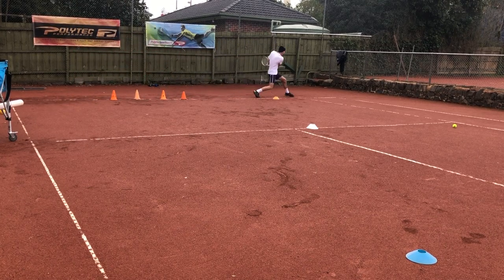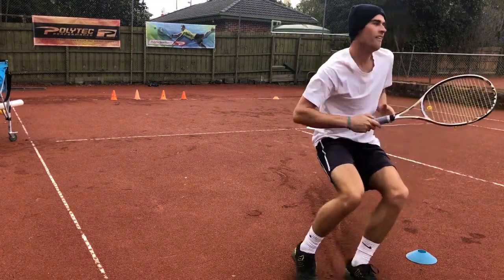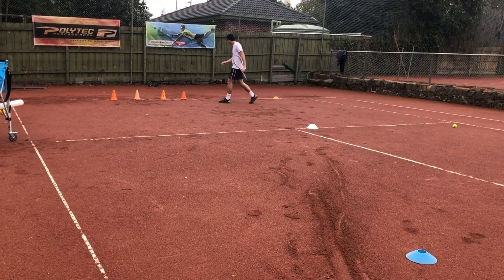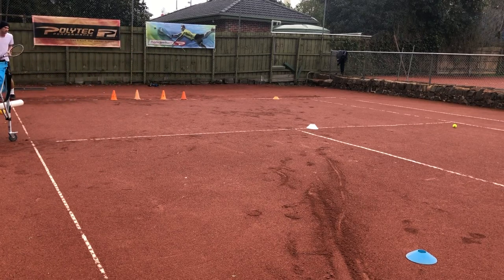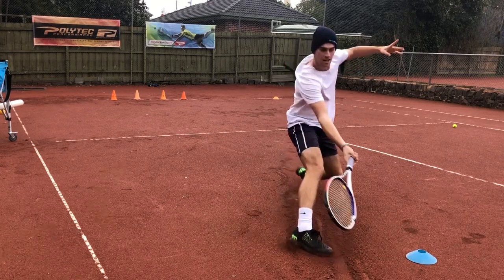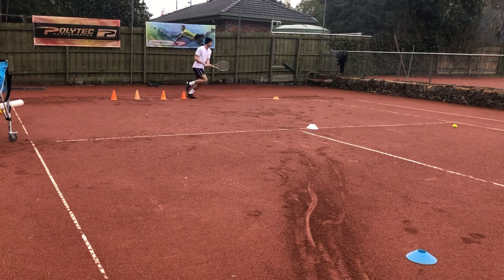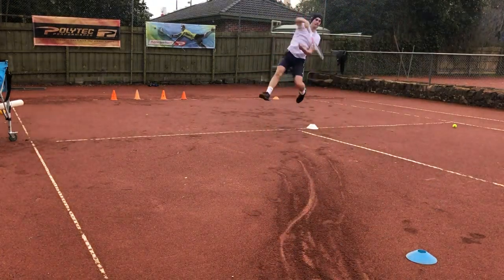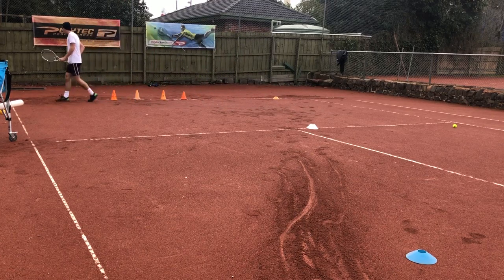Tennis Movement Drill with POWA TENNIS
Tennis Movement Drill

Please SHARE and SUBSCRIBE to POWA TENNIS channel to be the first to see the latest in online tennis coaching content, new drills, new training methods, drills for all ages, technical/tactical/psychological tips for players and all things tennis.

Stefan Woolley is a Tennis Australia Qualified Club Professional Coach.
POWA TENNIS coaches All Ages and Standards in Melbourne, Australia.
Operates out of Hartwell Tennis Club, 1082 Toorak Road, Camberwell, 3124.

We film and share all our tennis coaching learning with the world to see.

I started coaching out of a passion for helping people and seeing their joy from learning something new in a creative way. I love the sense of two-way learning as I am not satisfied until the client is on the right track. I stop at nothing to find a way to make something work for the player and provide conceptual paths to explore tennis with an holistic approach. Involving clients with the tennis community can grow their network and skills at the same time, therefore fast-tracking learning and opportunities. My coaching edge comes from the time I spend watching and analysing my players matches (if wanted), as this scenario is the only realistic outlet to see what actually happens on the court, from there we develop a tennis plan specifically tailored to how they develop their overall game. I have been competing myself since a junior at a high level in tournaments and still train and compete, providing the opportunity of being a hitting partner for players looking at competition and a Pro Career.